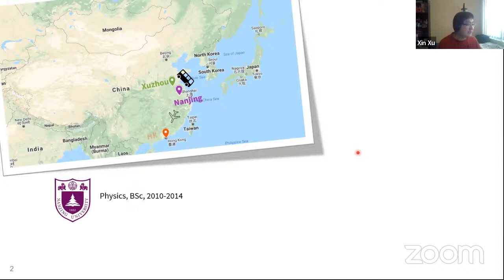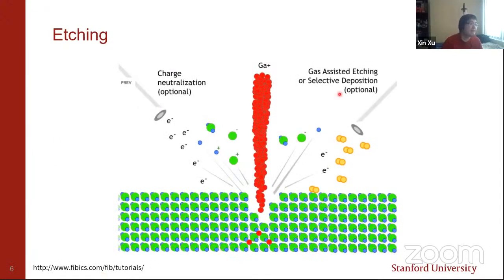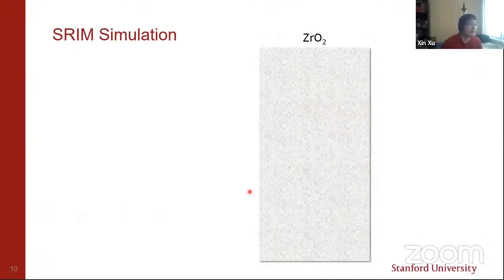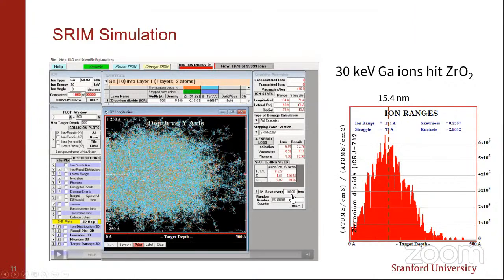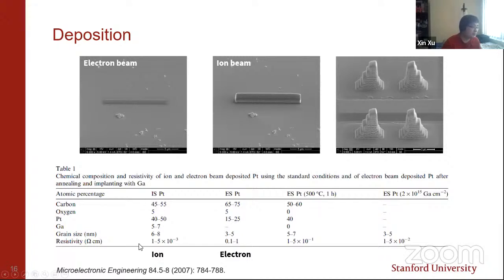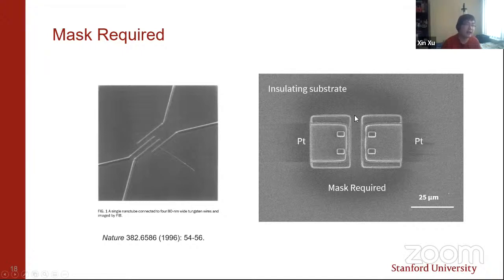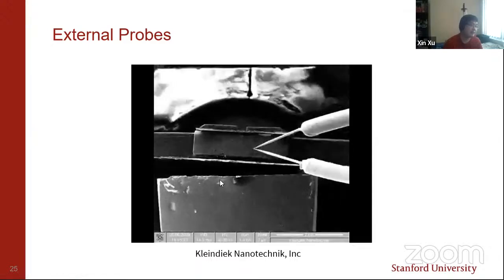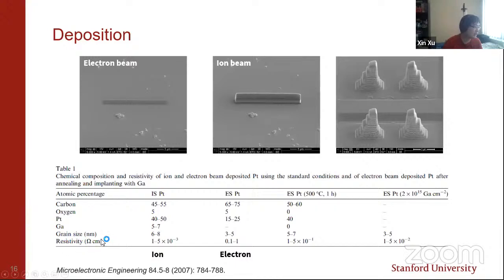Focused ion-beam- SEM tutorial | Xin Xu